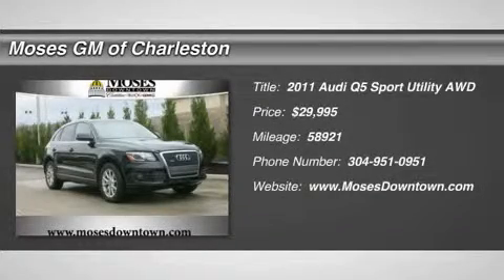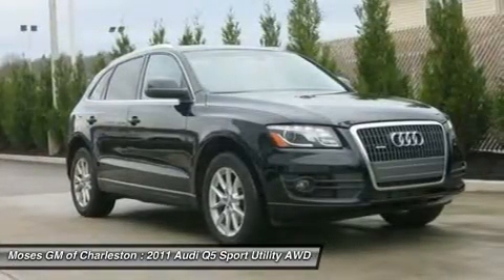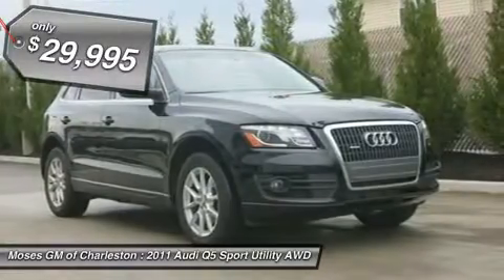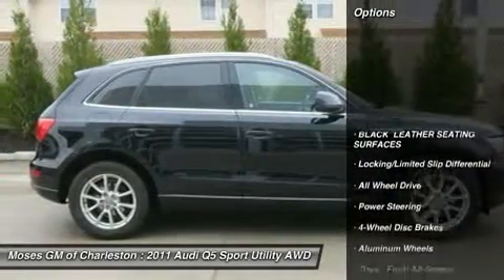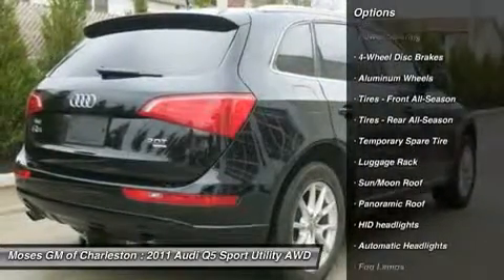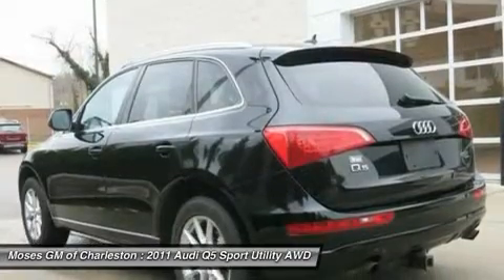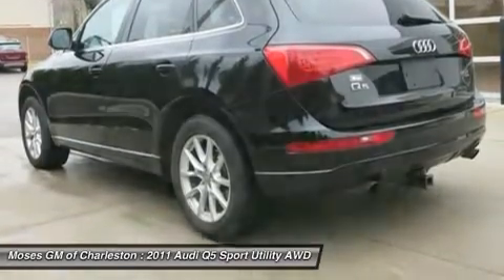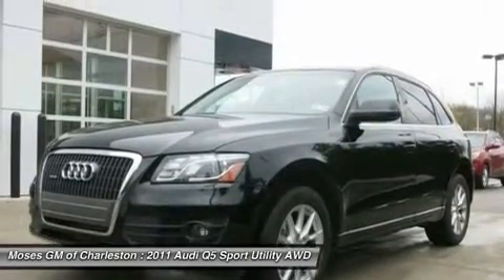2011 AUDI Q5 Charleston, WV CX10456A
2011 AUDI Q5 Charleston, WV
Stock# CX10456A

1406 Washington St. E.

AUDI Q5 2.0T Premium, 4D Sport Utility, quattro, Clean CarFax, and Panorama Sunroof. All Wheel Drive! Jet Black! Are you interested in a simply outstanding SUV? Then take a look at this fantastic 2011 Audi Q5. Designated by Consumer Guide as a Premium Compact SUV Best Buy in 2011. With an interior this clean it is obvious that the previous owner took great care of it. All of Moses Downtown's pre-owned vehicles have been through a 117-point inspection at our award-winning service department. And be sure to check us out for our most up-to-date inventory and sales and service specials!